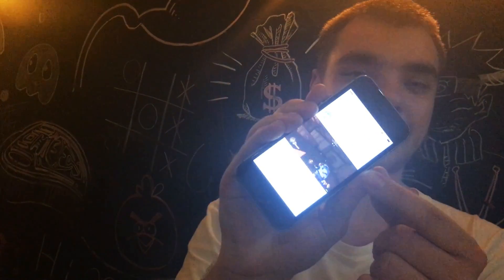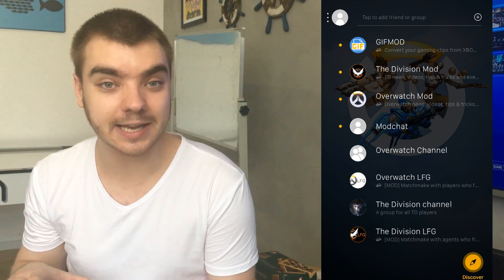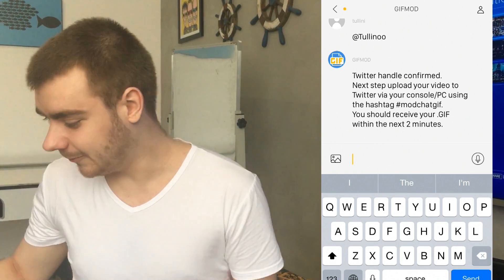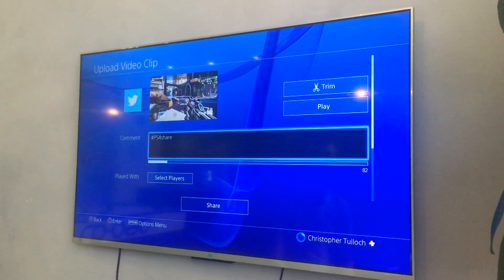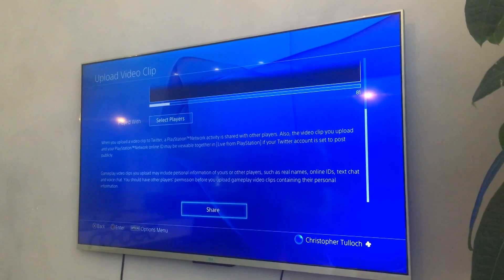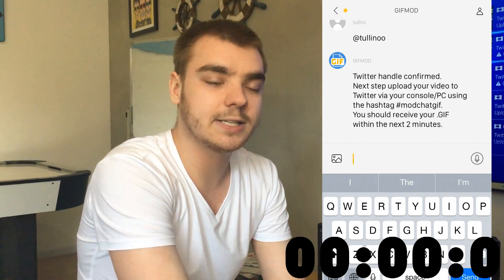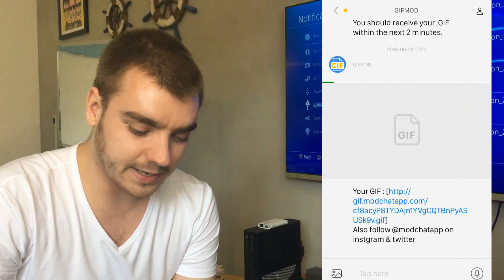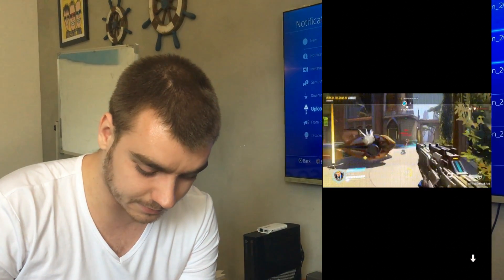GIFMOD - How does it work?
A bit of a long video, so grab a drink and I'll give you a quick walkthrough on how to use GIFMOD with your console and a short introduction on how it works.